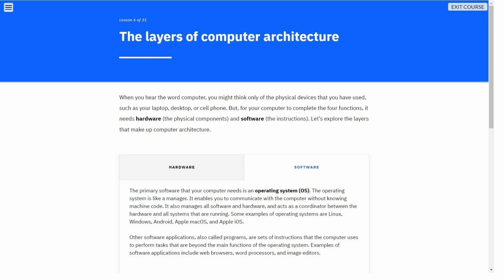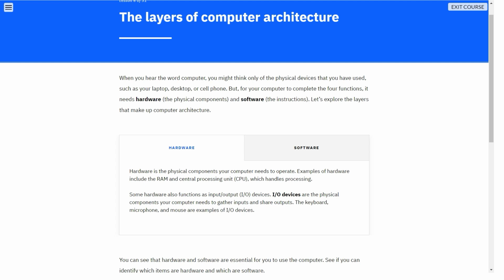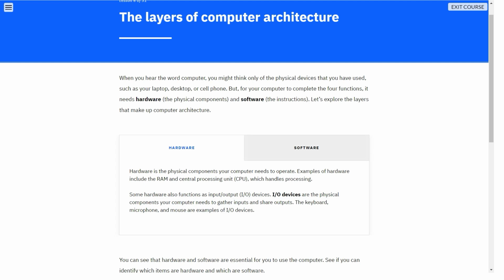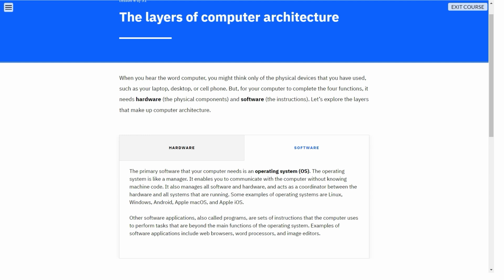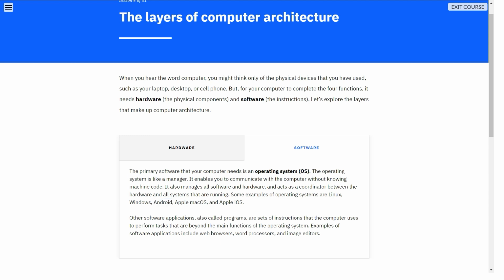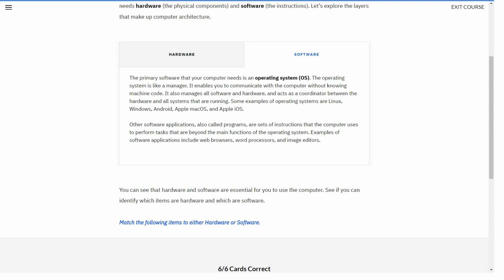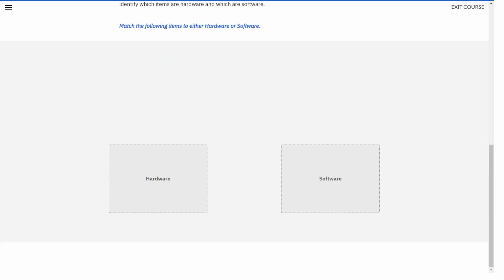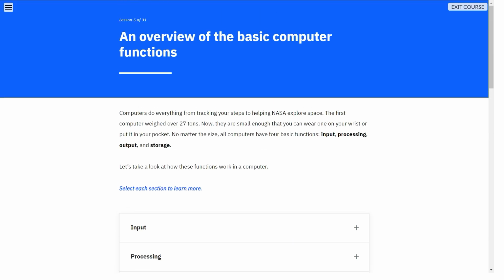Hardware and Software difference | The layers of computer architecture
difference between hardware and software approach in educational technology
difference between a hardware firewall and a software firewall
what's the difference between computer hardware and software
explain the difference hardware and software
what are 3 differences between hardware and software
hardware and software difference bangla
difference between hardware and software breakpoints